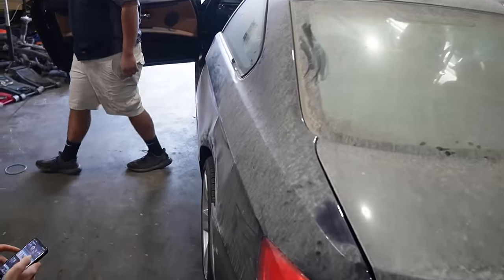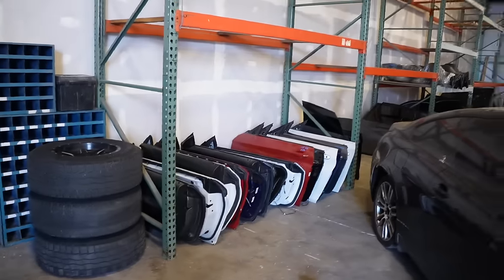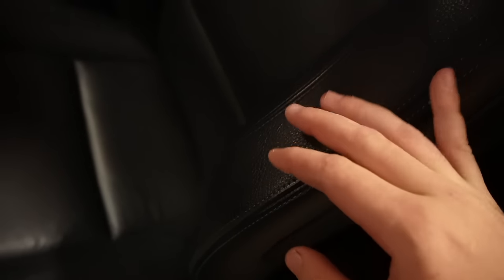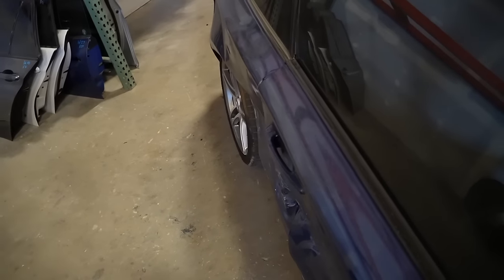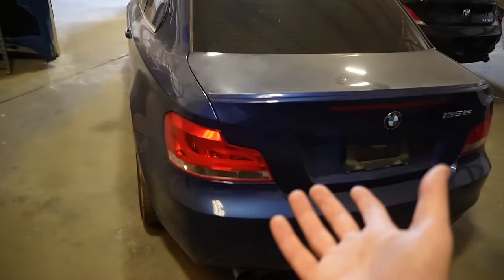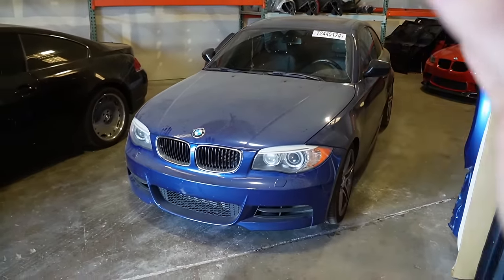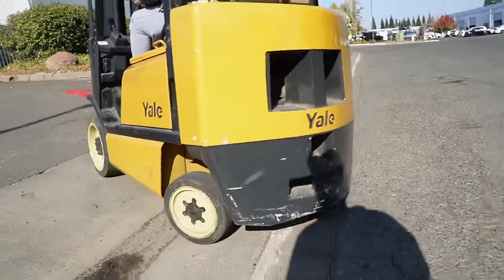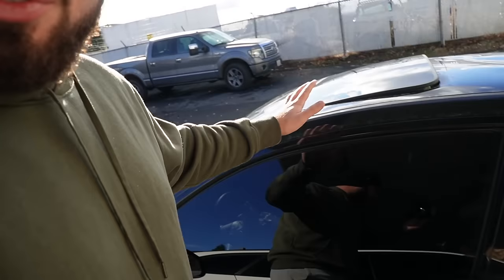I BOUGHT A $22K BMW FOR 4K! SUPER RARE FIND! + NEW SHOP TOUR!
What are your thoughts? Worth the 10k premium in todays money over the base?

KiesMotorsports NOUR5
BurgerTuning
FCP EURO
AzaAutoWheel
Suvneer
SSR Performance